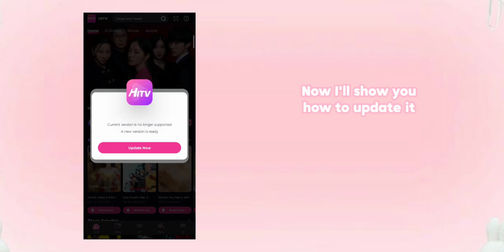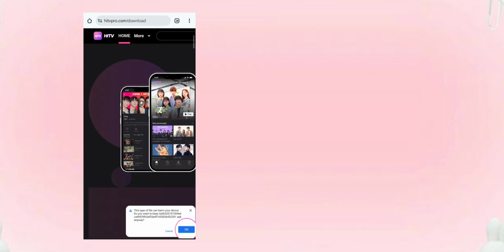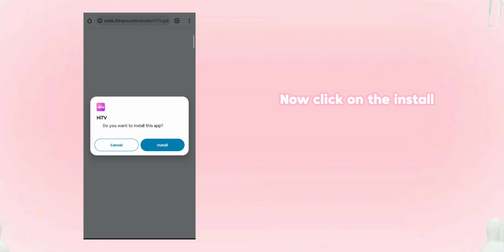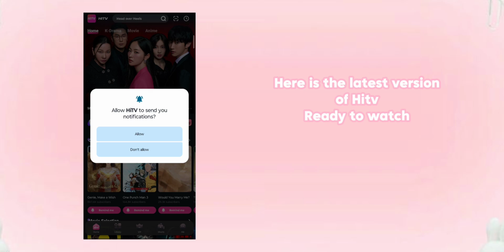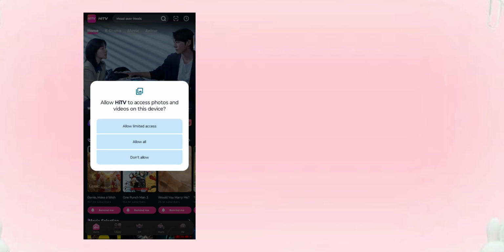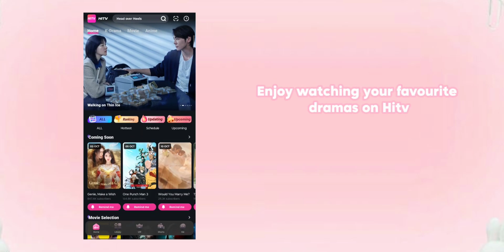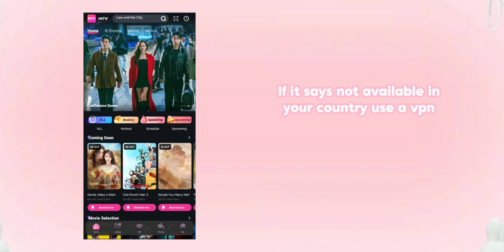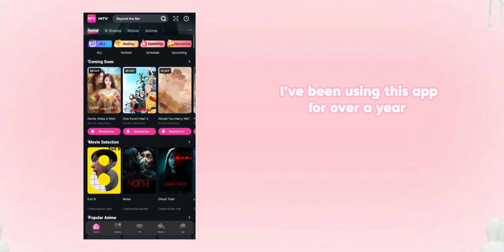How to Download & Update HiTV App | Latest Version Working Now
Having trouble with HiTV app? In this video, I’ll show you how to download and update the HiTV app to the latest version that is working right now. 🚀

👉 If it shows “Not available in your country,” just use a VPN and it will work.

👉 I’ve been using HiTV for over a year — it’s safe and easy to install.

📲 Download link